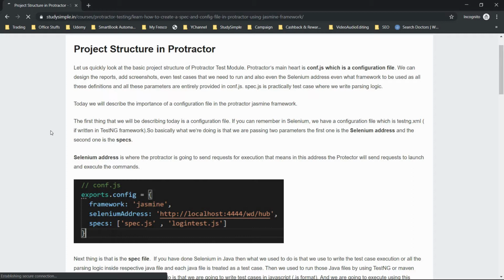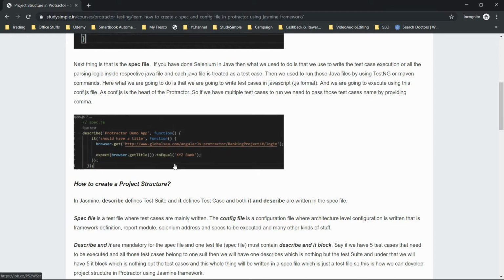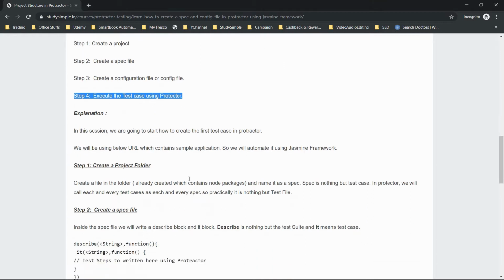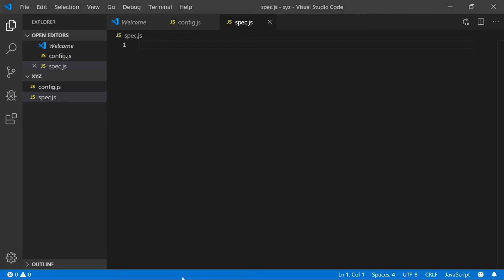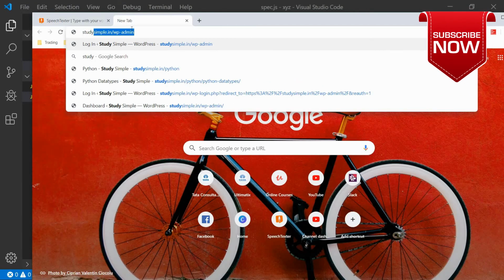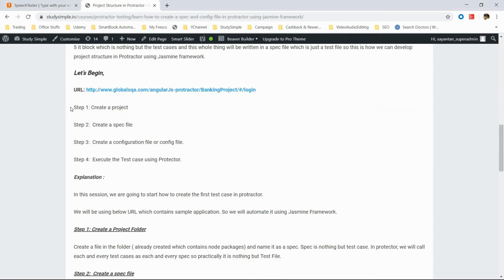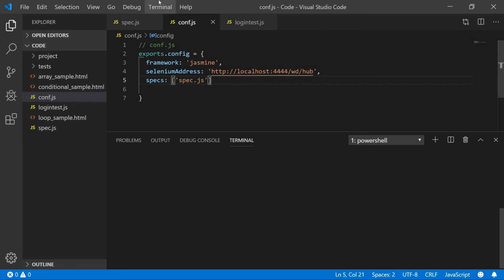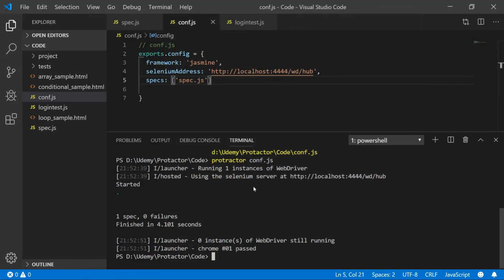Protractor Project Explanation | Protractor Project Framework | Protractor Project for Practice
Protractor Project Explanation in a simple concise way. Learn how to create a protractor project from scratch. Step by Step guide to create protractor automation testing from scratch.

Welcome to Protractor Tutorials. In this video, you will learn how to use protractor logging. Join and Learn implementation of logging in protractor